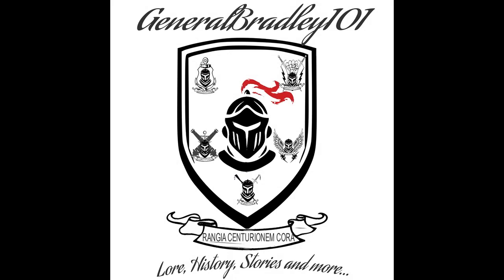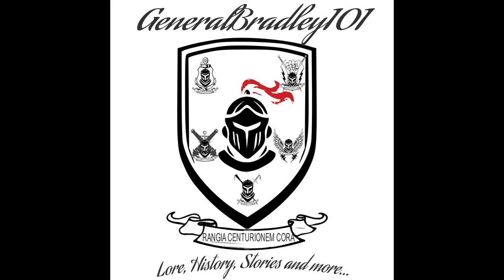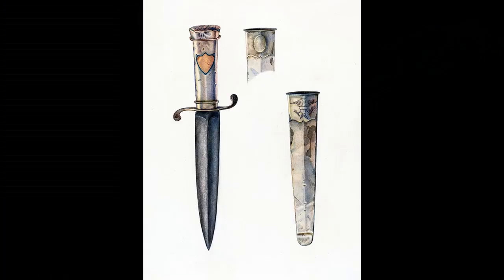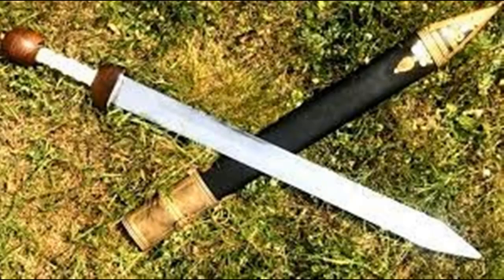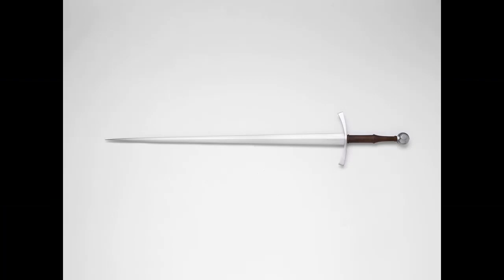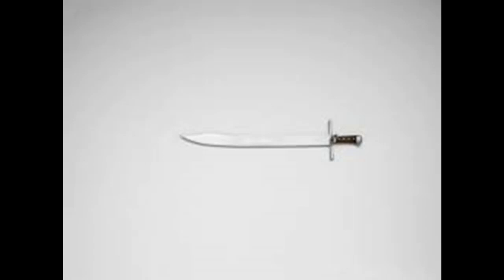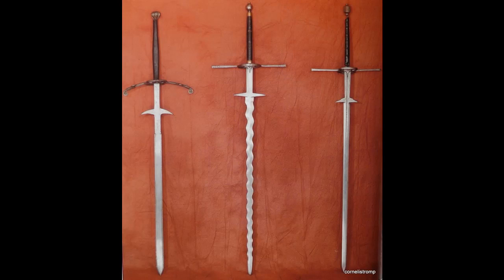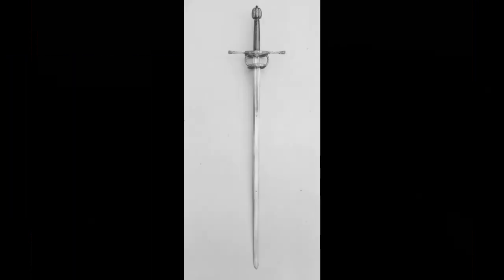SWORDS! A modern clasification of historical swords and blades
Ever wonder when your knife becomes a weapon that can cleave a horse in two? Well, now you know!

Also, this channel is not for kids.

Background Music: 5:50

Hey...

You're cool :)